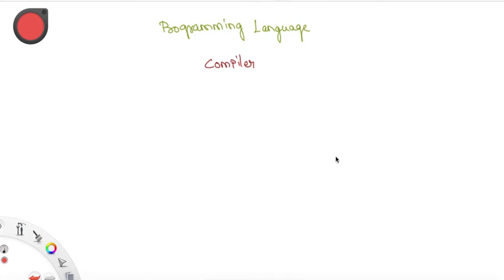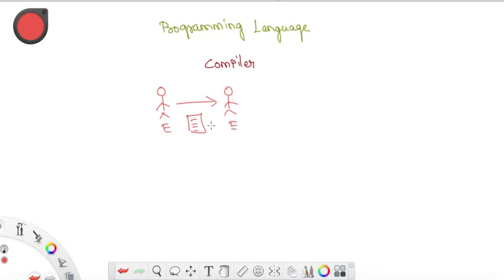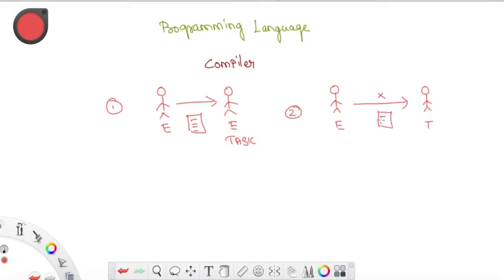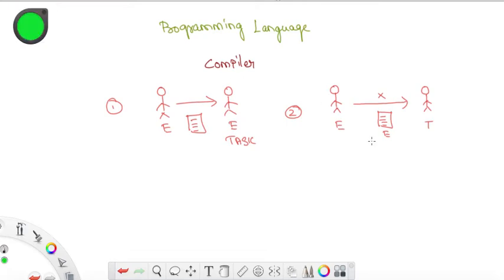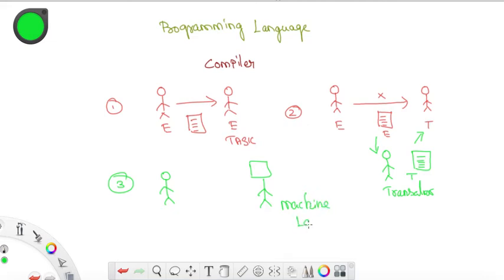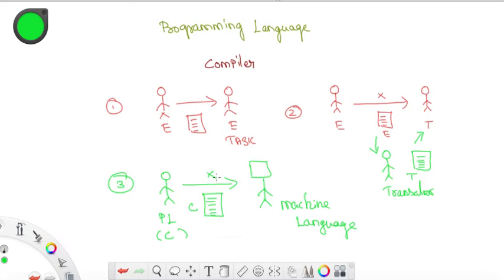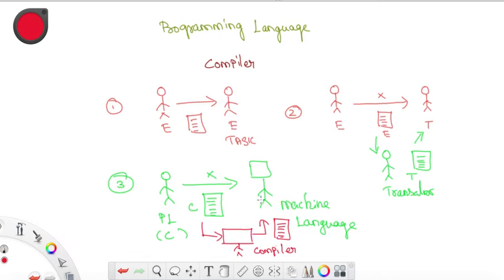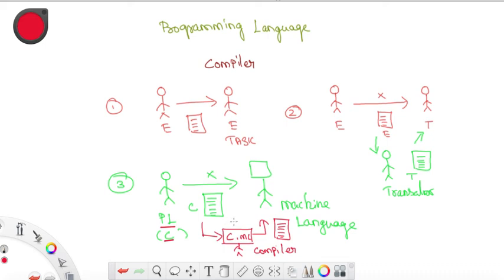Compiler - In Tamil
This video describes about what is compiler in programming language ? .